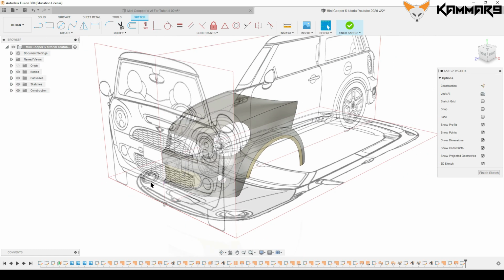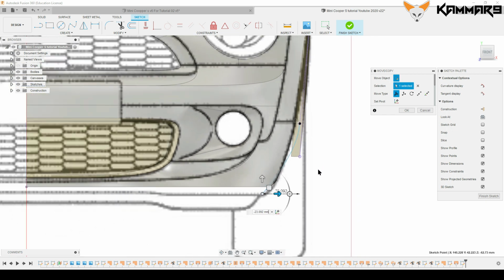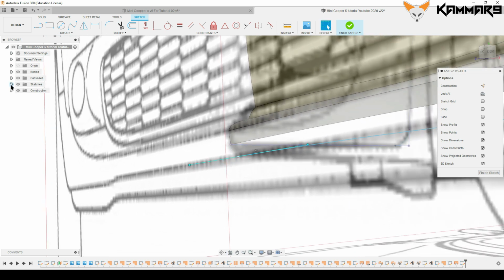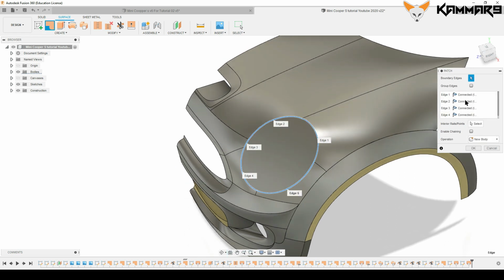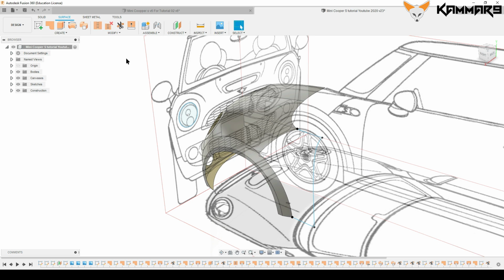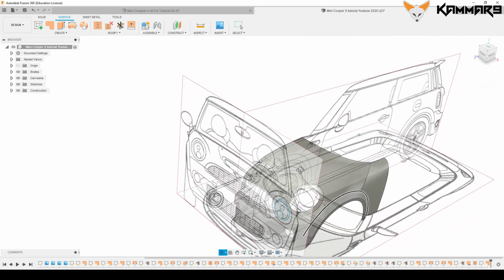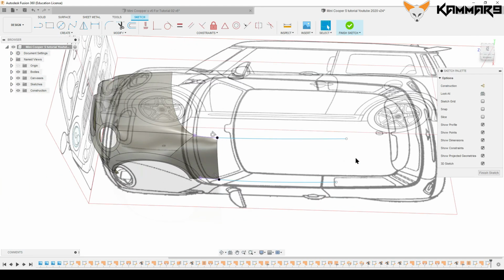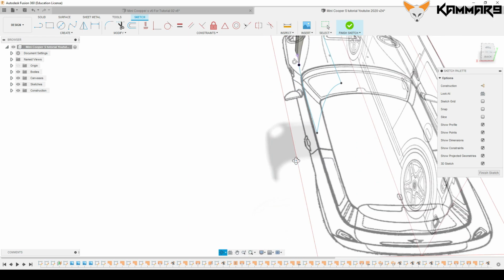Fusion 360 Mini Cooper S EP09 😍😎 2020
How to model Mini Cooper S in Autodesk Fusion 360  which involves multiple practice in sketch, use surface mode, extrude, trim surfaces,  revolve etc...,  how to make an assembly in Fusion 360,